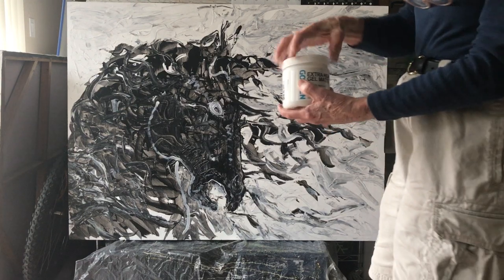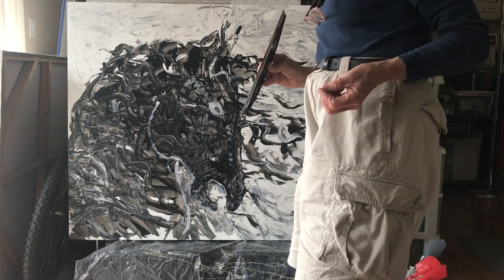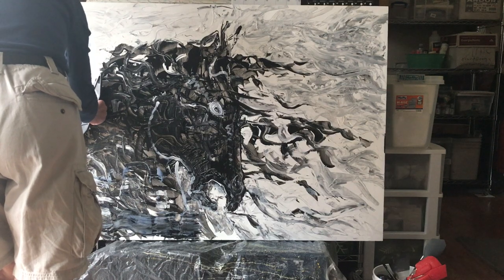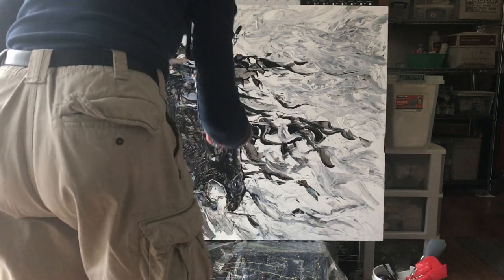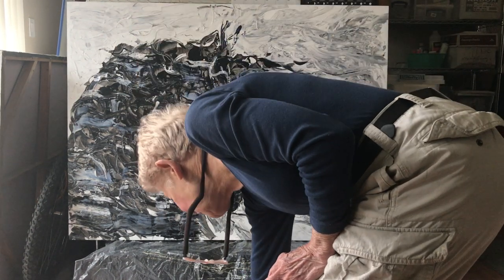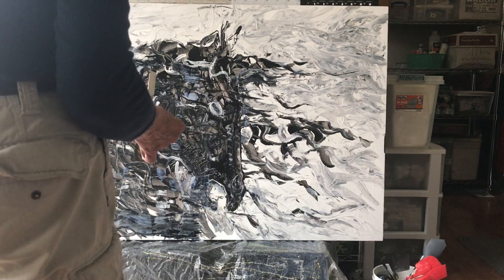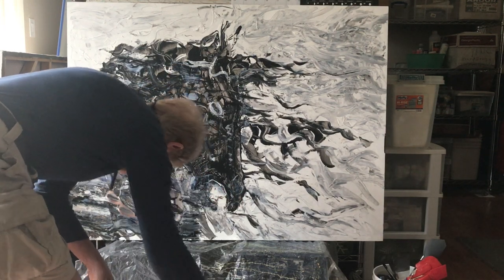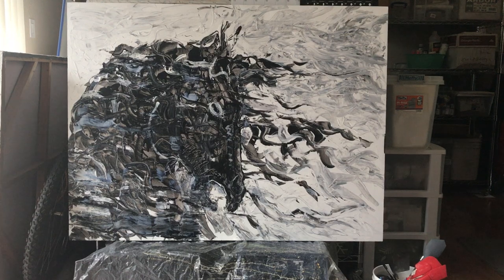Art Vid 1:6:22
Demo of adding more details to a wild horse painting.